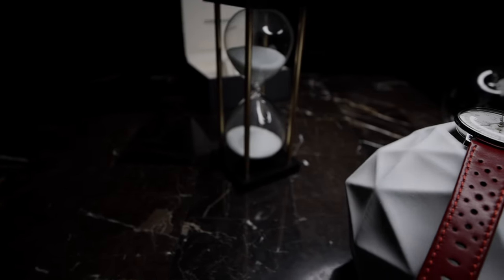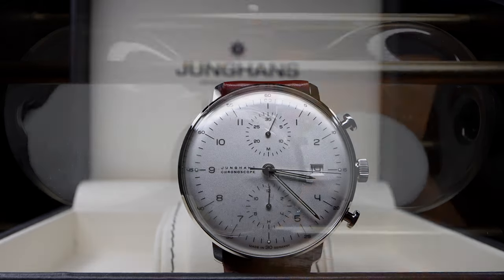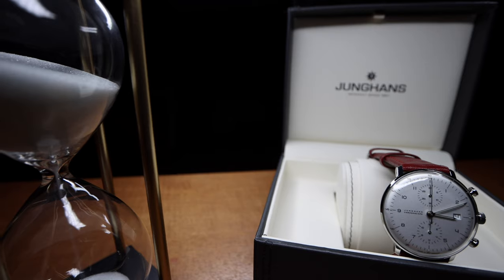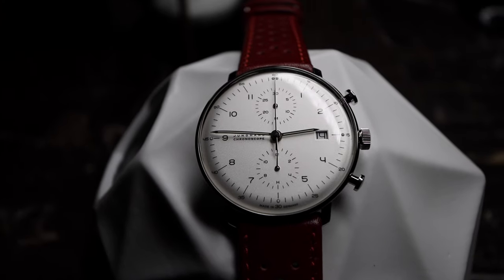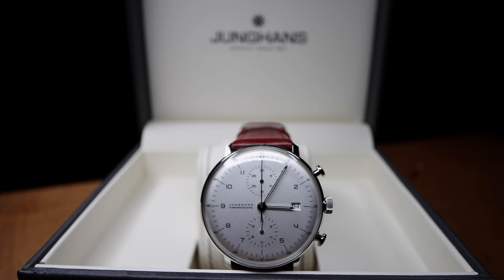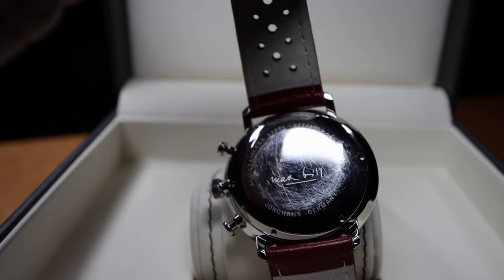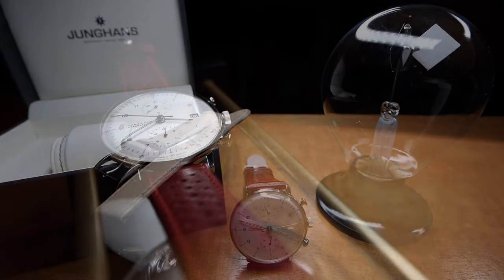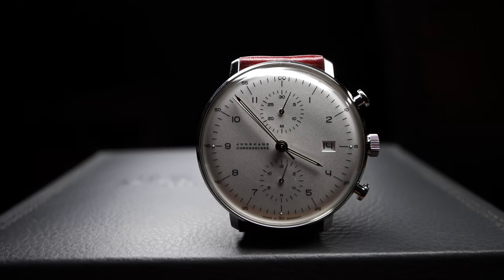MAXBILL CHRONOSCOPE Review 2yr Ownership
Revisiting the MaxBill Chronoscope by JungHans after wearing it for two years.  The Good, Bad, and everything in between, also my take on the high points of this time piece as well as it's weakest points.